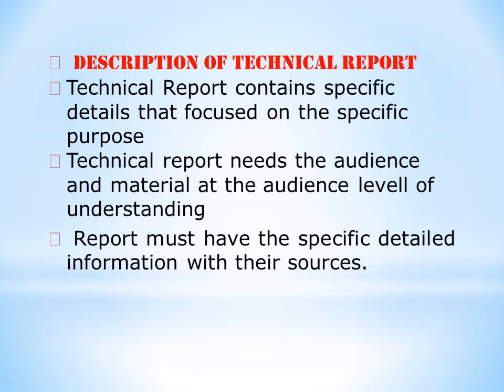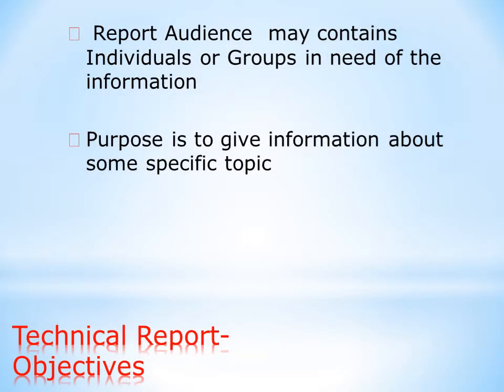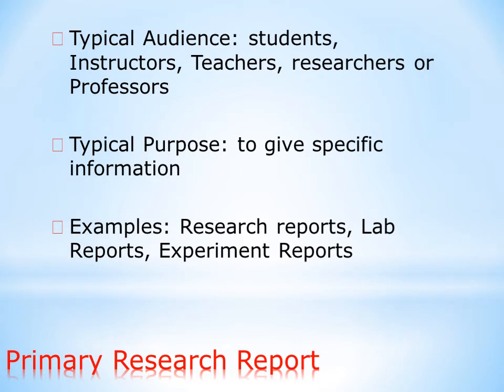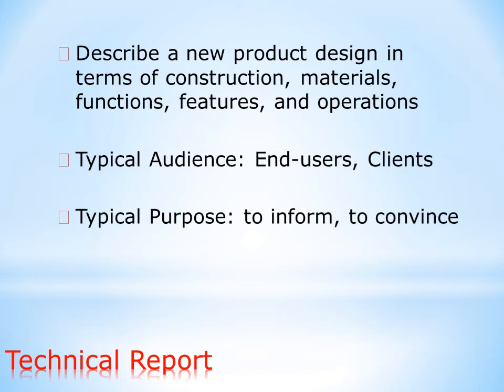Scientific Report Writing lecture 2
Types of technical reports